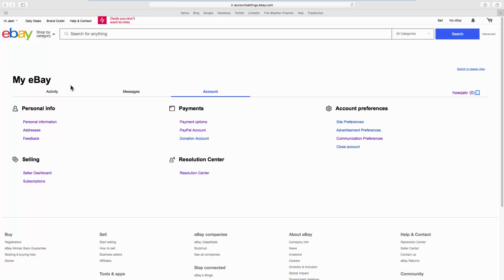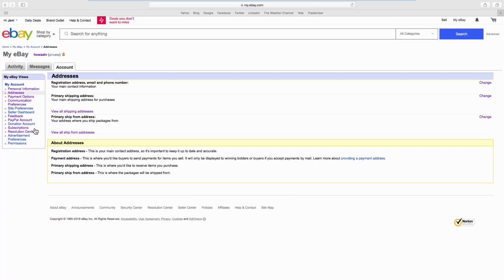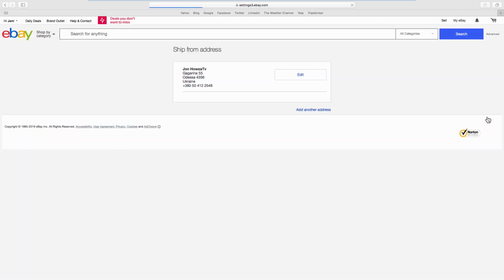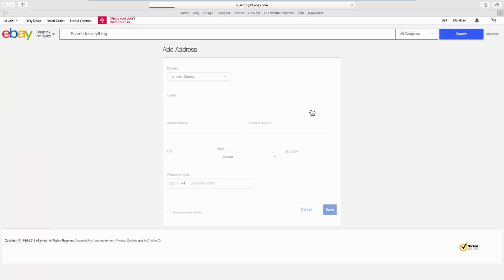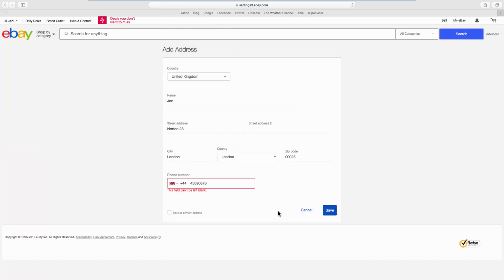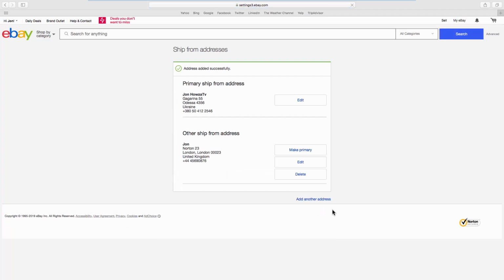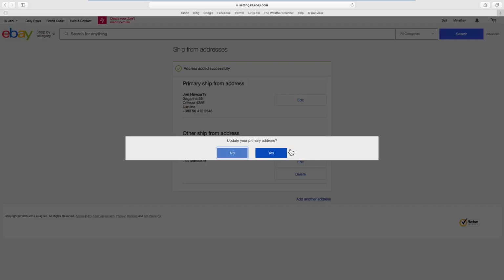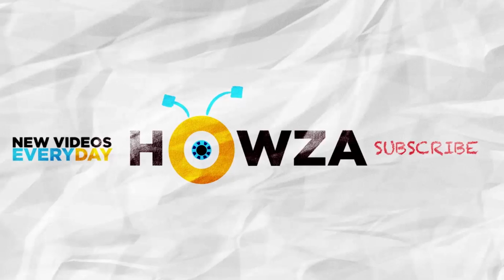How to Change Address where you Ship Packages from on eBay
In today's lesson, we will teach you how to change address where you ship packages from on eBay.
Open your web browser and go to eBay web page. Click on the account name at the top left corner of the page. Select ‘Account settings’ from the list.
Look for Personal Info and go to Addresses. Look for Primary ship from address and click on Change. Click on Edit next to the address you have provided before or Add another address to provide a new one.
Fill the required fields in. Click on Save. If you add a new address, click on Make primary. Click on Yes in the pop-up window.